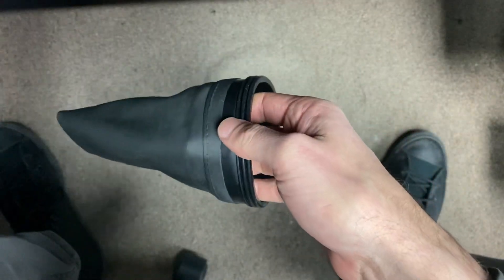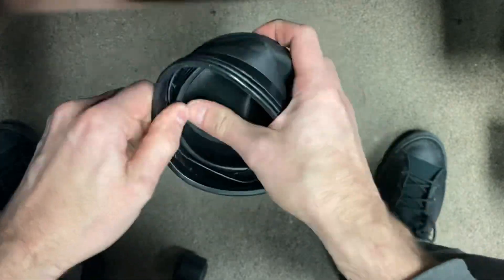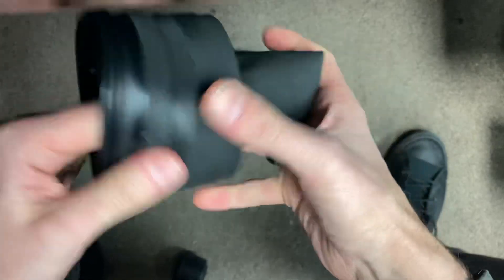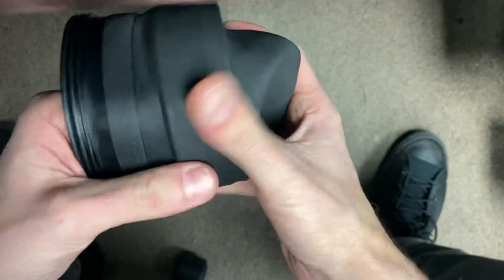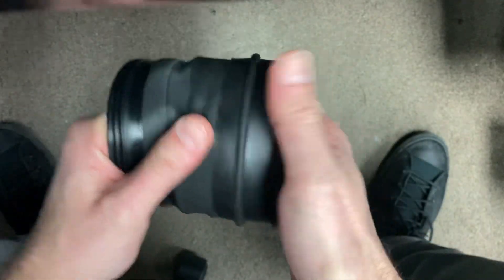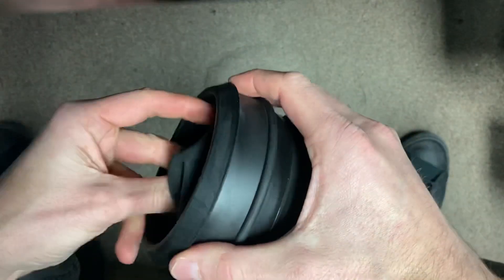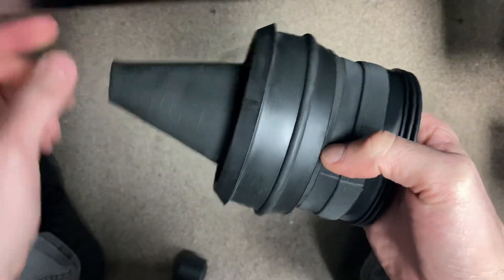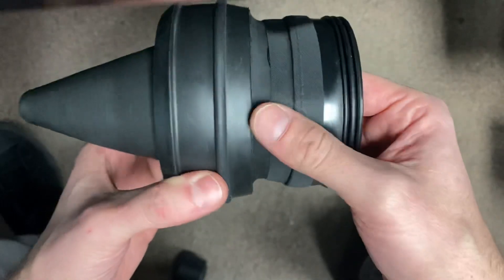Installing the SiTech Pullover Rings on a DUI Zipseal